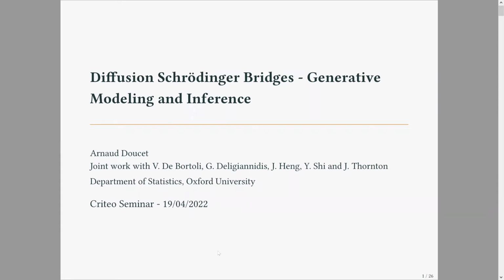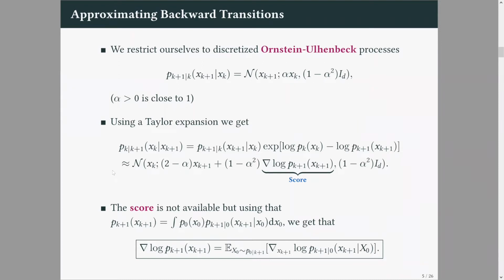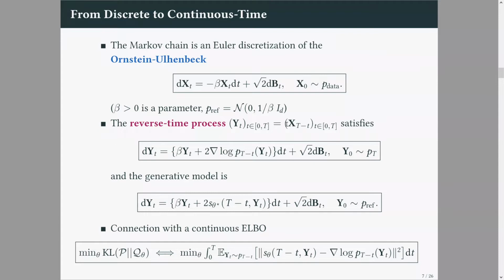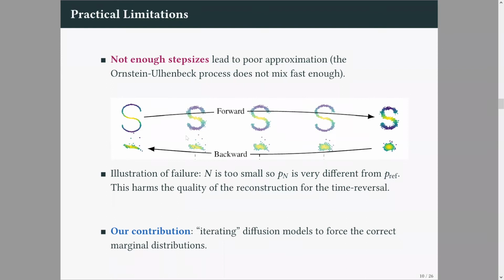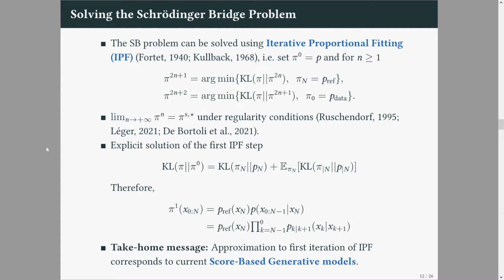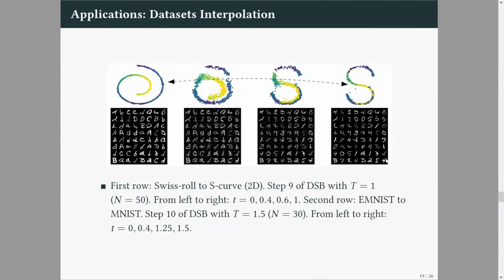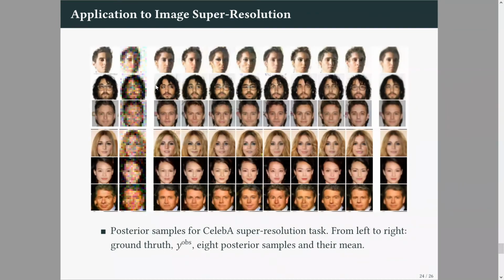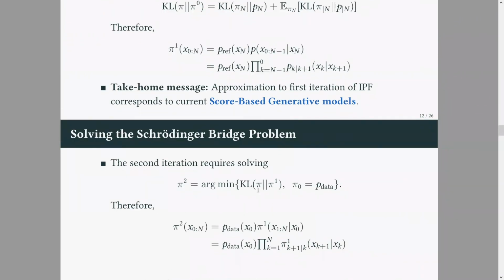Arnaud Doucet : Diffusion Schrodinger Bridges - From Generative Modeling to Posterior Simulation